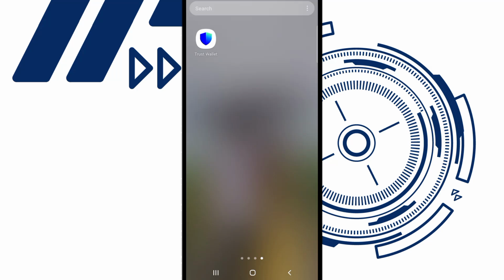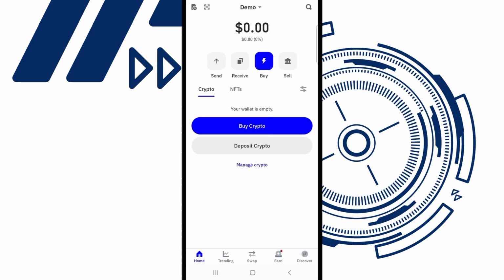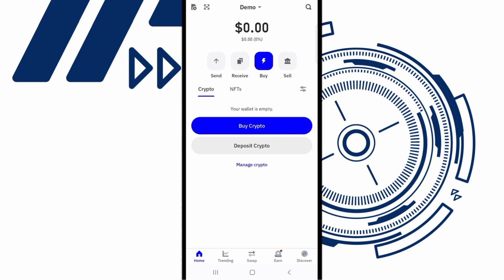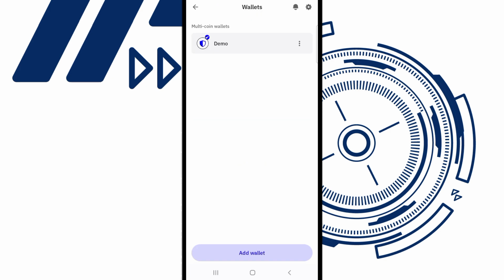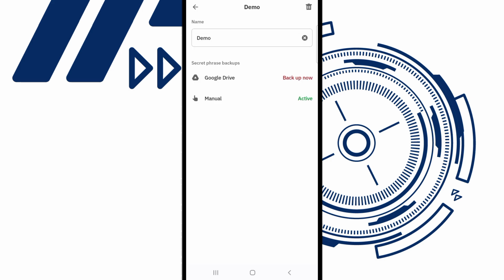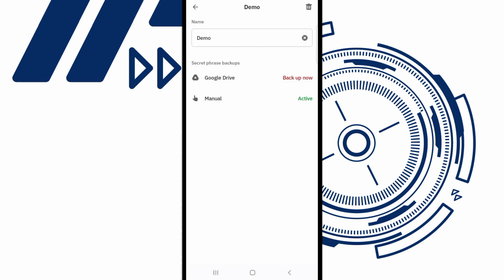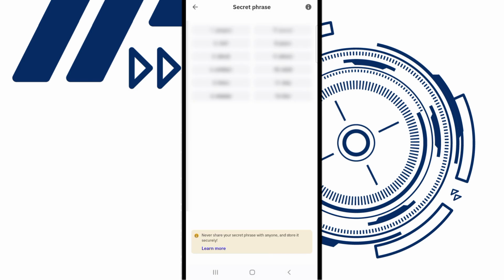How to Find your Trust Wallet Private Key Safely (Best Method)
Need to access your Trust Wallet private key without risking your crypto? 🔐💼 In this step-by-step tutorial, I’ll show you the safest way to find your Trust Wallet private key or recovery phrase, why it matters, and how to store it securely—no scams, no shortcuts, just wallet wisdom 🛡️📲